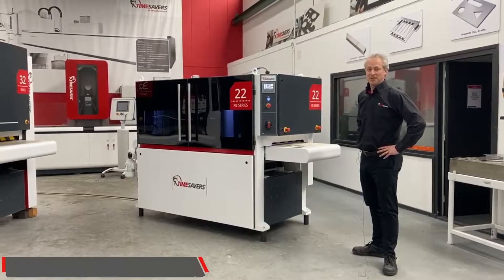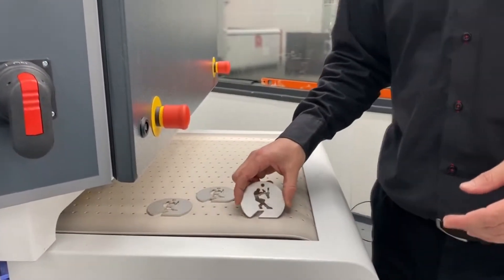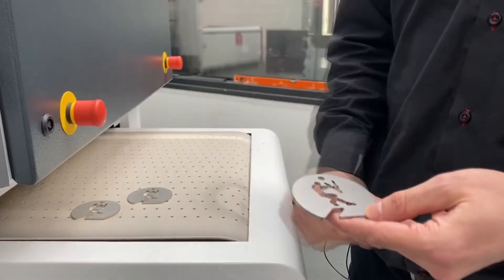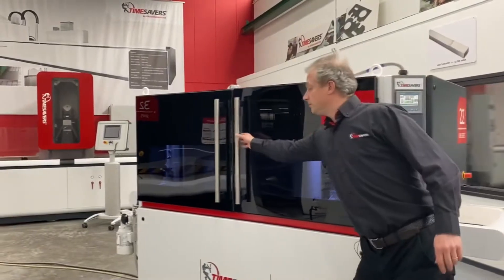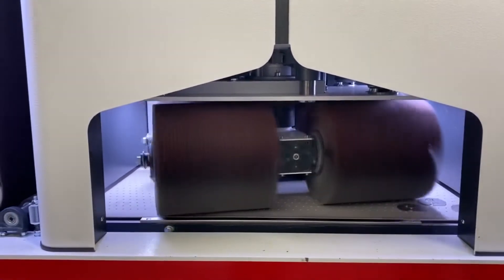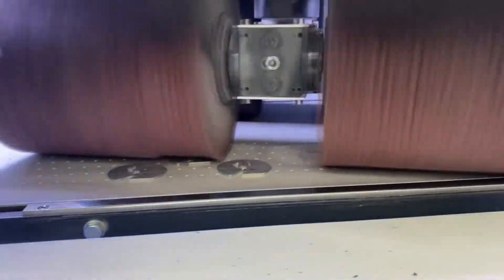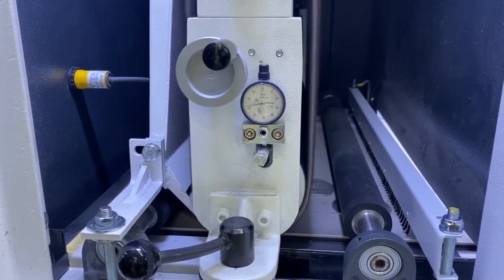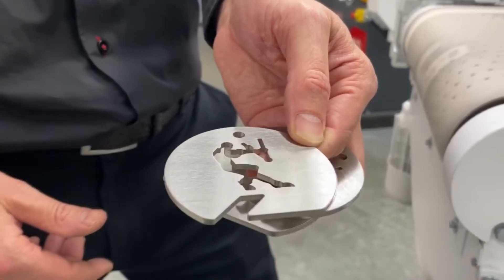Timesavers 22 Series WRBW - Full Demonstration of Dry Finishing and Deburring of Metal.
The 22 series is suitable for the dry finishing and deburring of metal. This versatile machine is available in three nominal widths: 900 mm, 1050 mm and 1280 mm. In total, three attachments can be used with the machine for several applications.